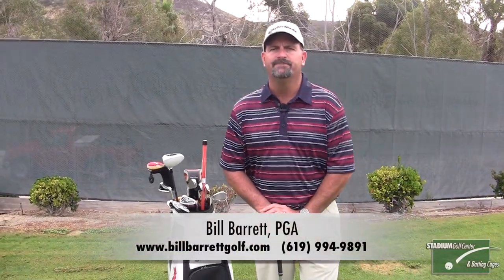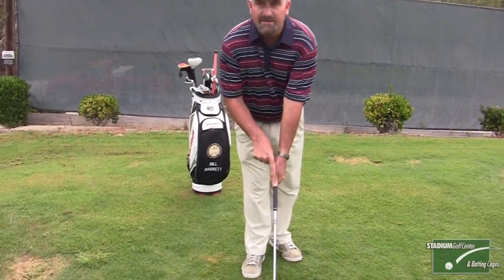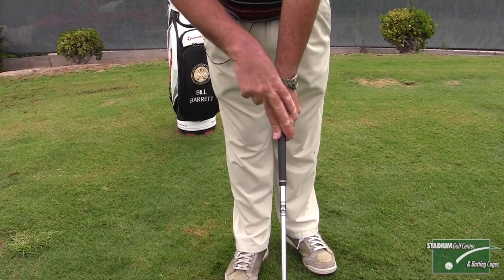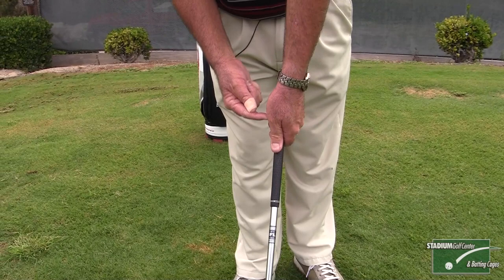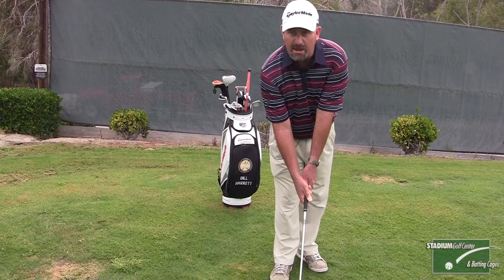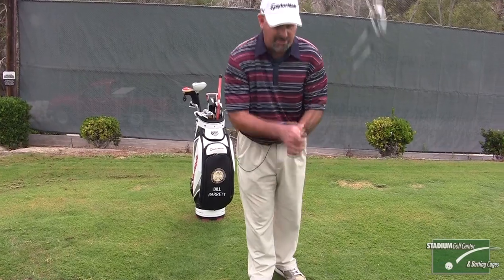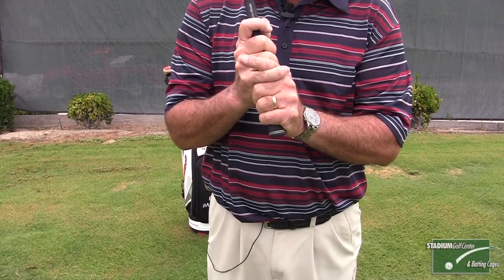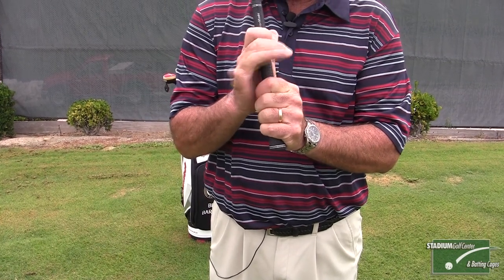Bill Barrett, PGA- The Grip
Bill shows you two fundamental grips for the golf swing.